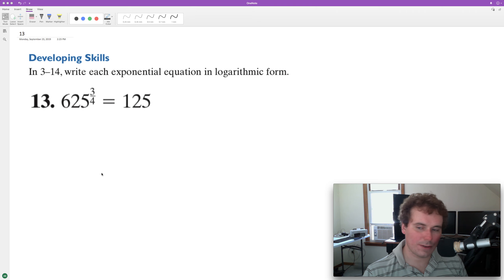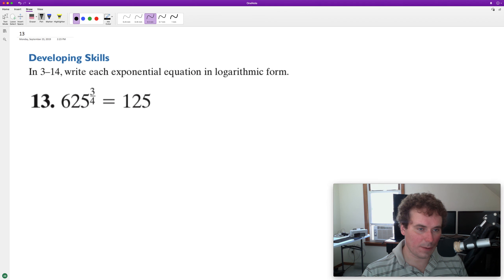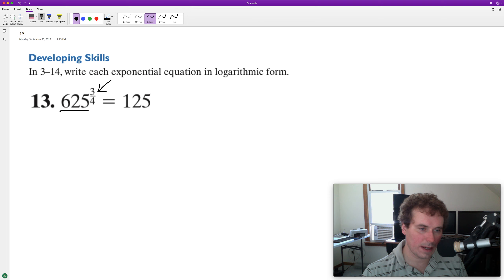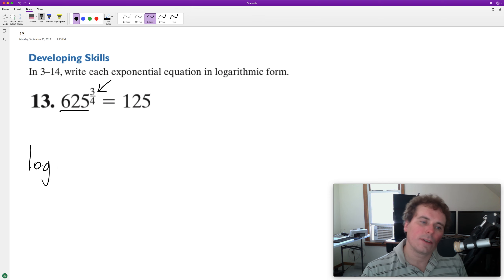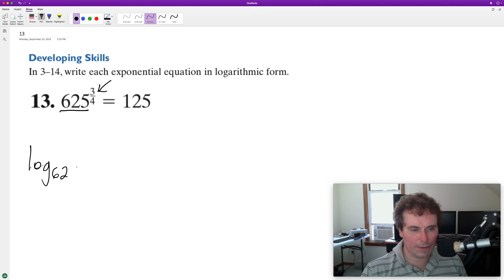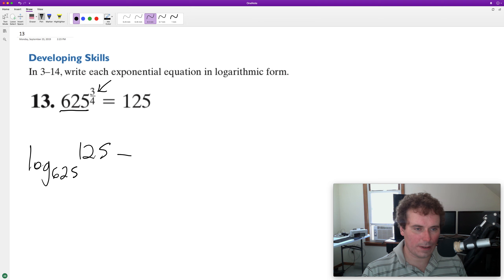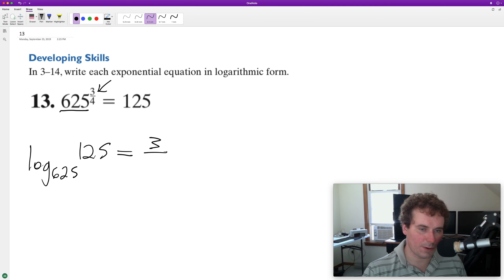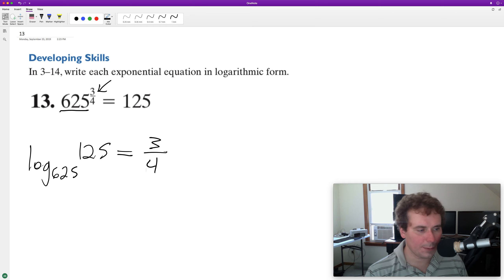625^3/4 = 125 write the exponential function in logarithmic form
625^3/4 = 125 write the exponential function in logarithmic form